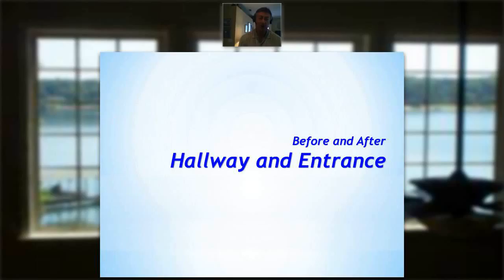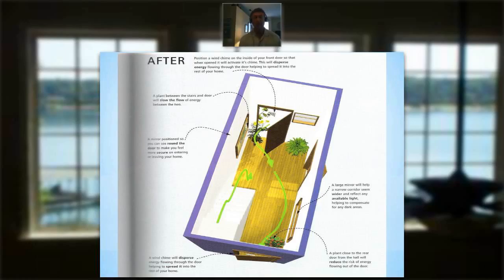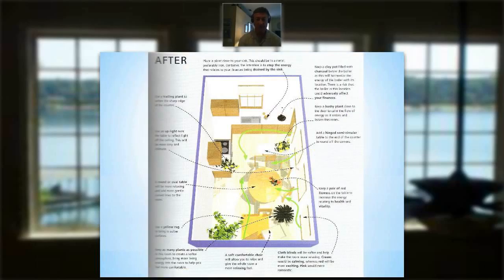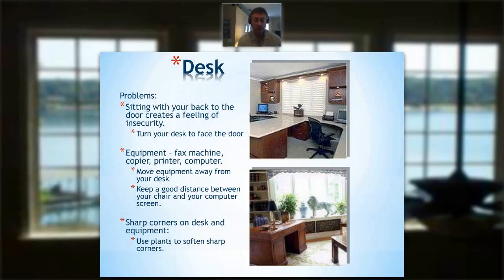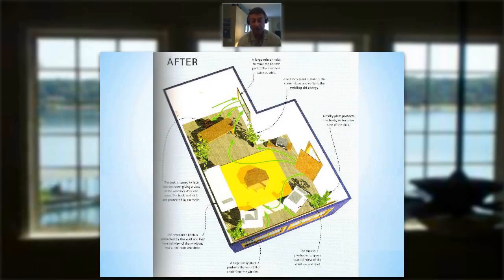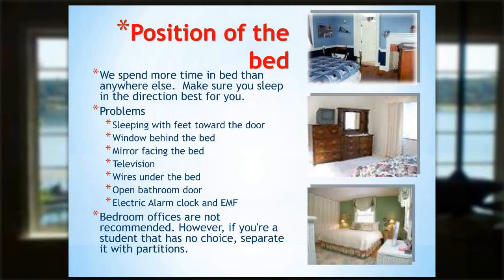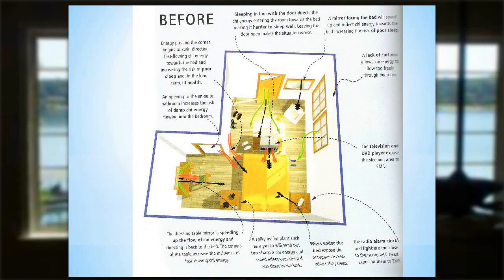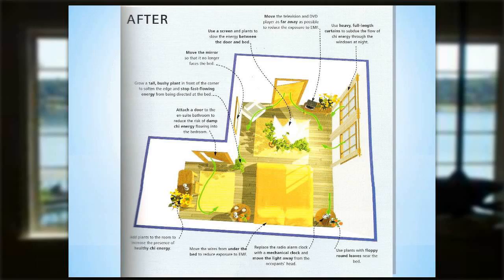Before and After Flow FSSP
Before and after examples of flow